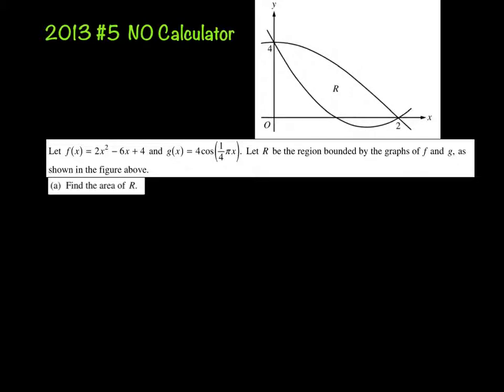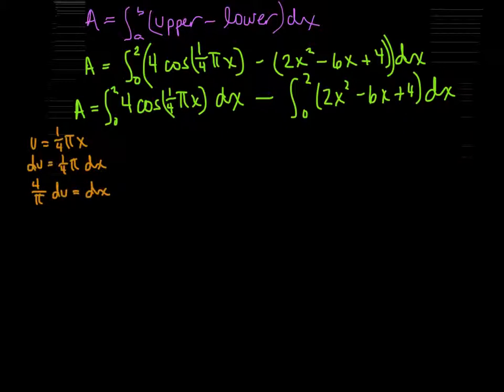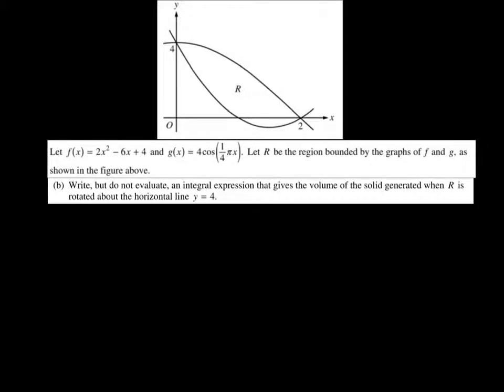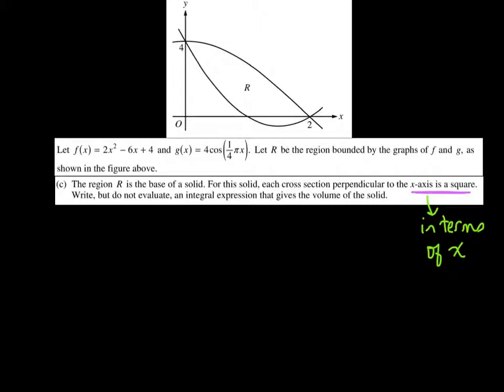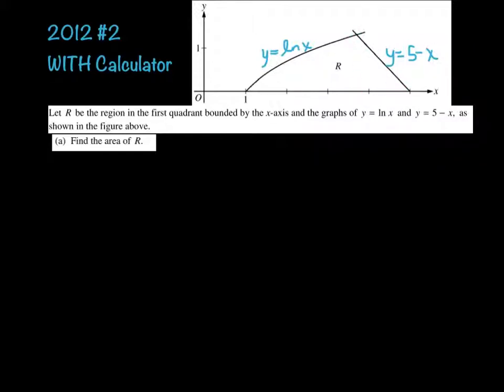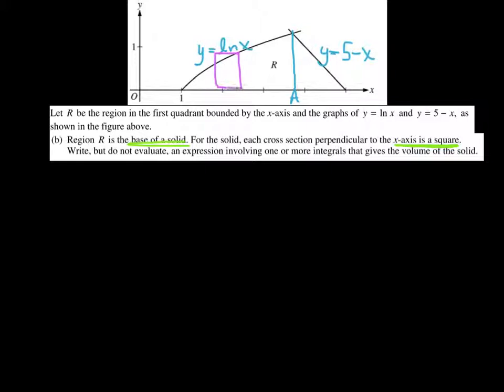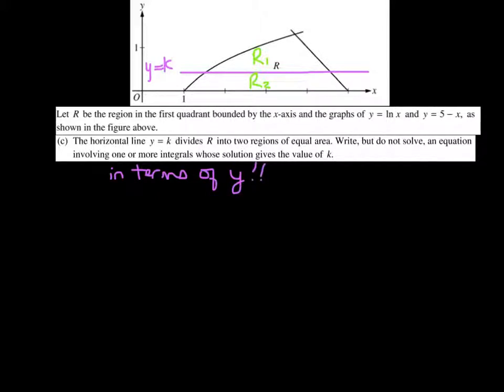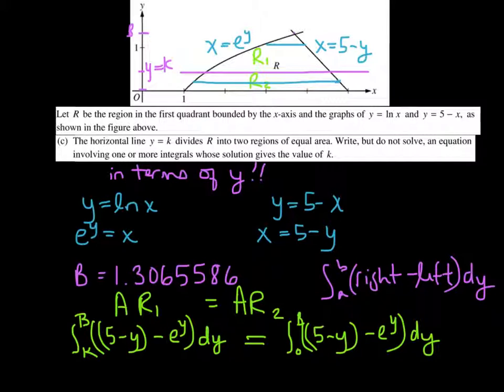Rev 8 Area and Volume